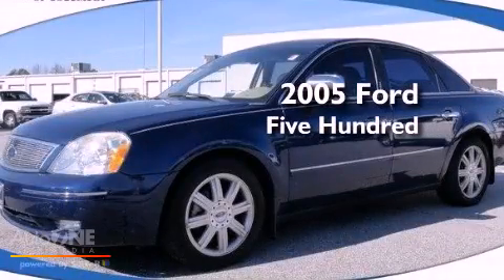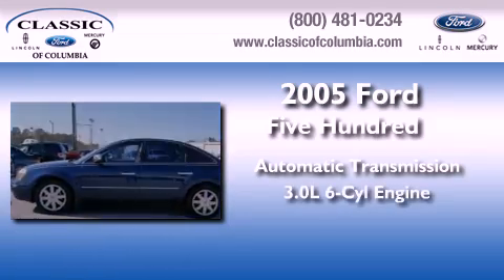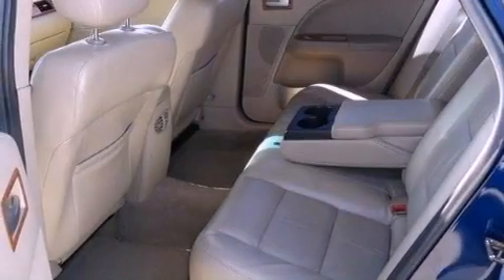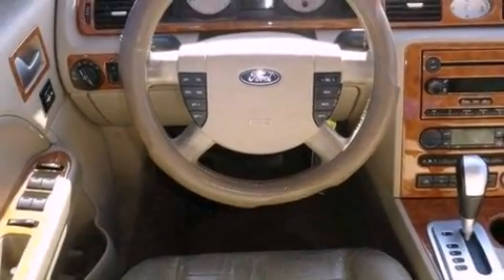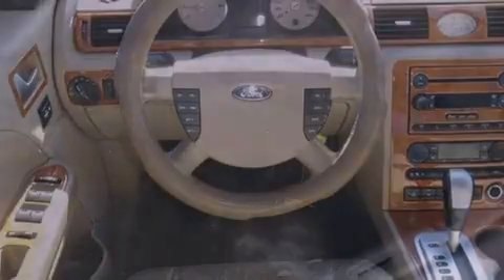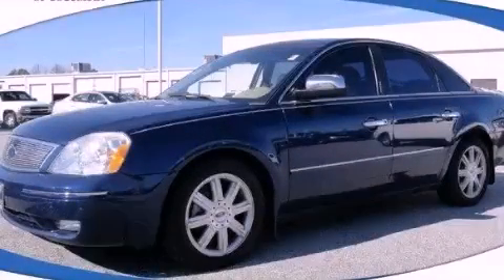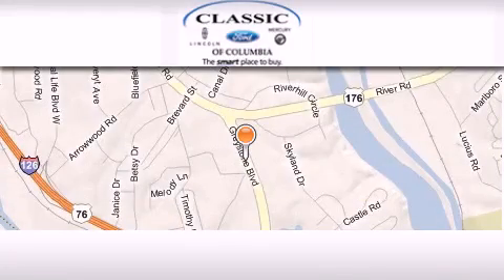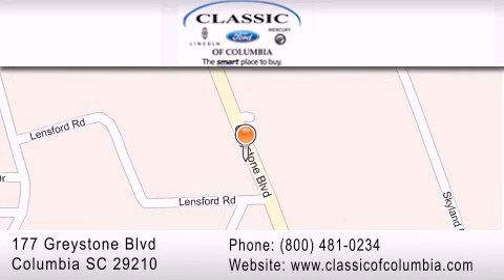2005 Ford Five Hundred SC Raleigh NC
Year : 2005

 Make : Ford

 Model : Five Hundred

 Engine : 3.0L 6 cyl.

 Trans . : Automatic

 Exterior : Dark Blue Pearl Metallic

 Miles : 99,890

 Interior : GRAY

 Stock : 5761A

 177 Greystone Blvd

 Used 2005 Ford Five Hundred Columbia SC